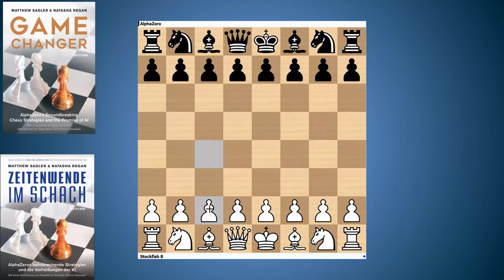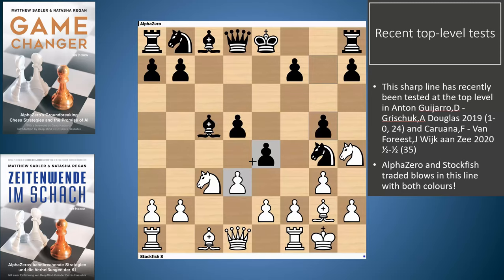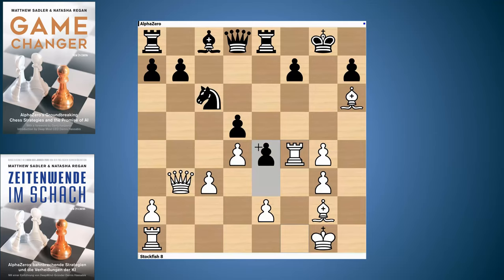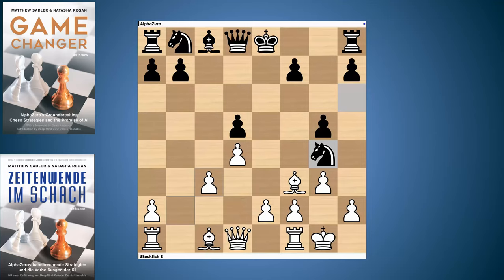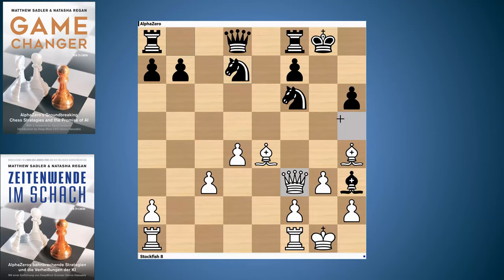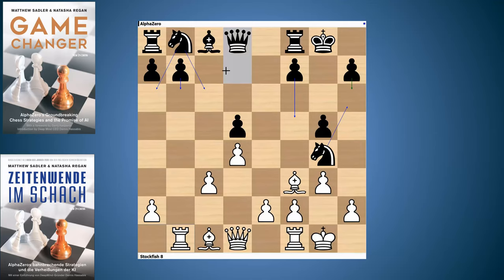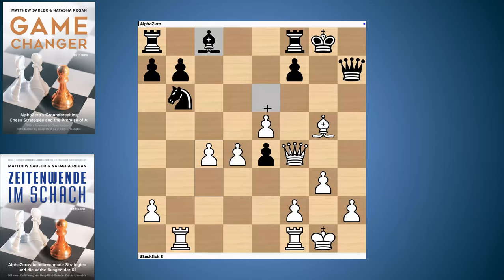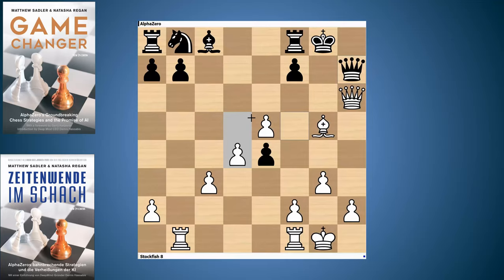AlphaZero English opening: piece sacrifices and open kings! AlphaZero Opening Novelties #25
In this game, AlphaZero and Stockfish discuss a sharp line of the 1.c4 e5 2.g3 English Opening that has became topical in the last year as a result of two high-level games between Anton and Grischuk (Isle of Man 2019) and Caruana and van Foreest (Wijk Aan Zee 2020). A novelty (10...Bb4) is met by an astonishing Stockfish piece sacrifice. White only gains a pawn for the piece but the general looseness of Black's position brings the promise of many more! Stockfish builds up the pressure in measured fashion and AlphaZero defends extremely actively, offering its kingside pawn cover to conquer White's light squares, hoping to establish a blockade there. This sharp game ends with a repetition, White's threats against the king compensating for the piece deficit.